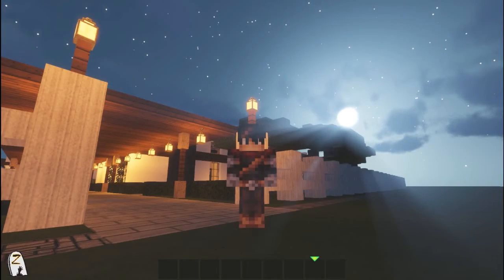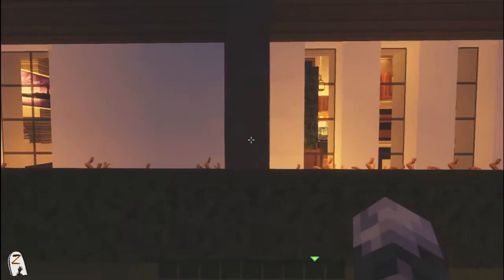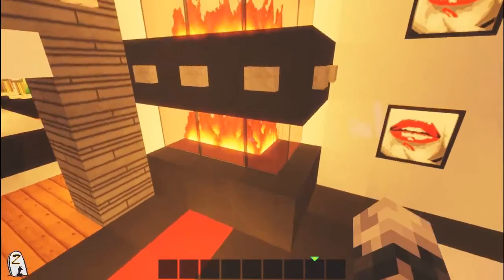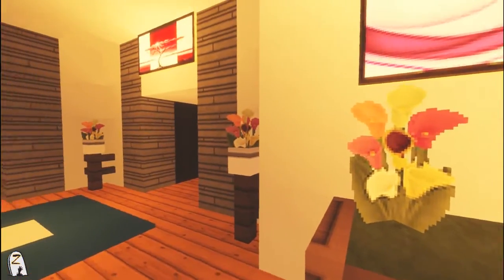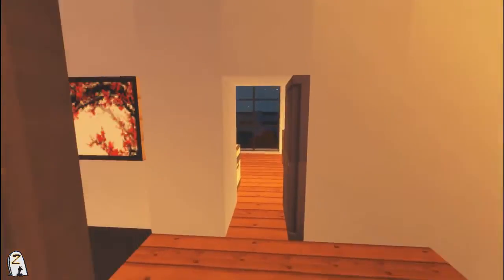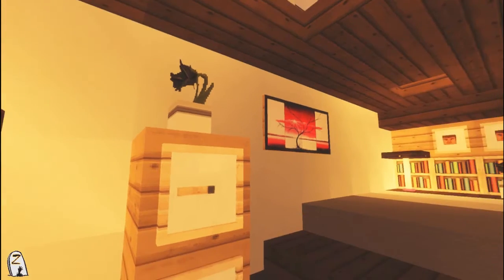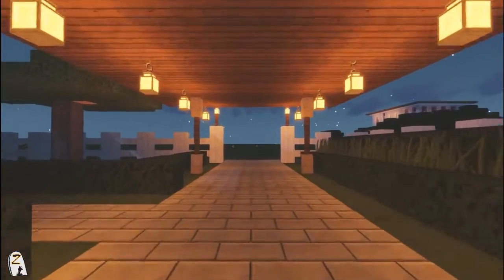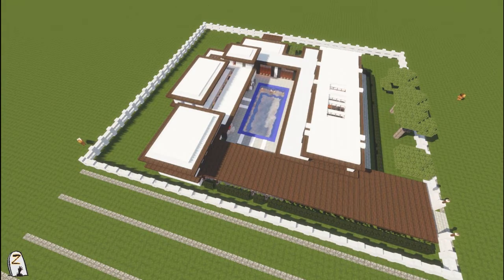Big House Tour! / Minecraft Creative Build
One of the bigger houses I've done so far. 3 Bedroom. 1 Bathroom. And a big pool to dip your toes in!

Flows HD resource Pack
Sildur's Shader Pack